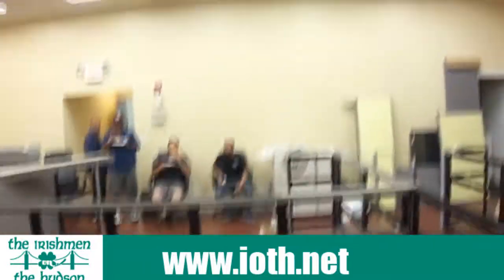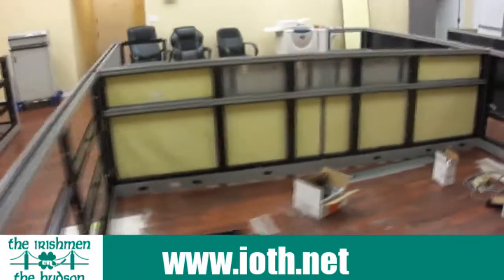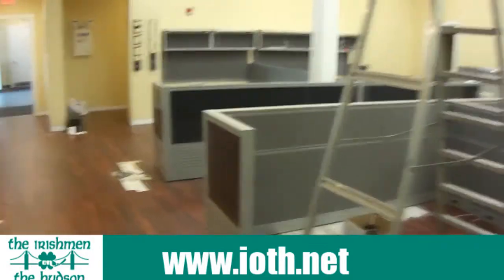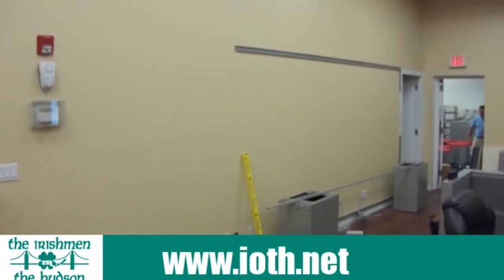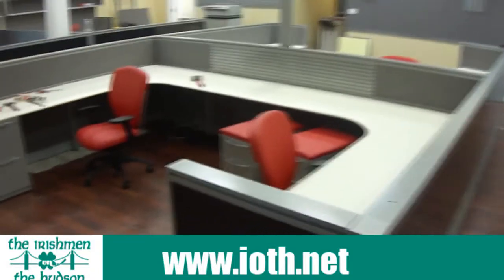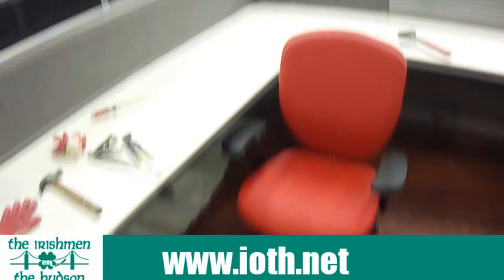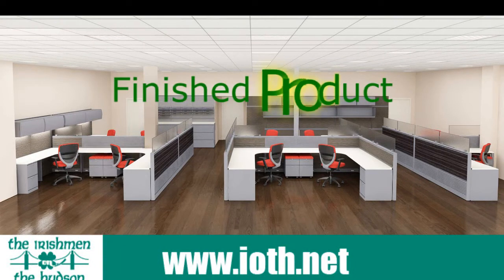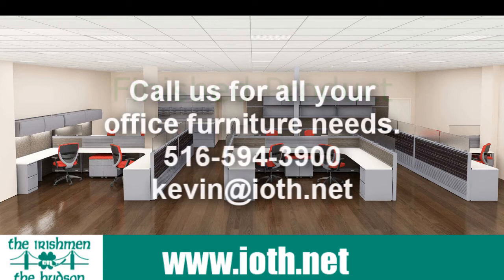Kimball Workstation Installation for Armor Car Company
This is a Kimball workstation installation we completed in a weekend for an armor car company.